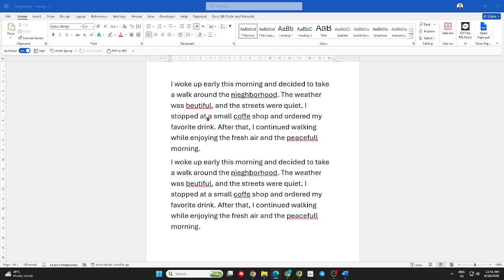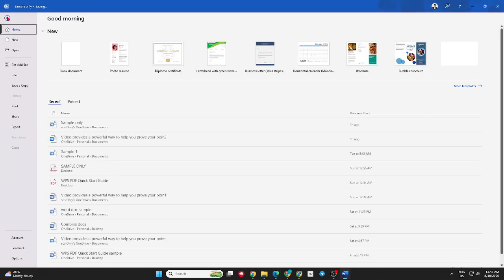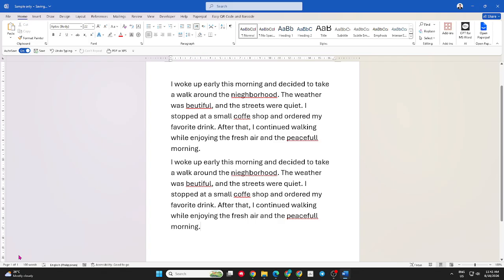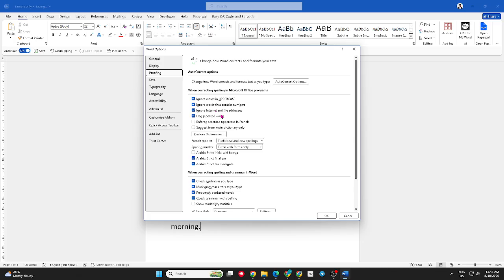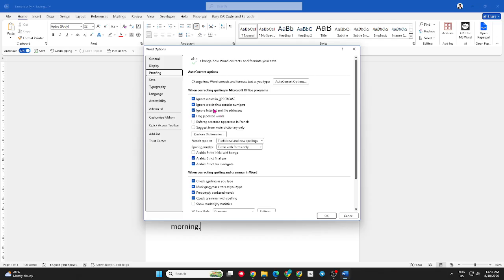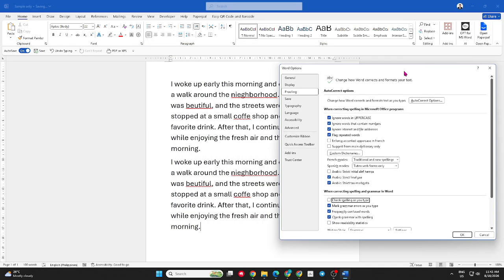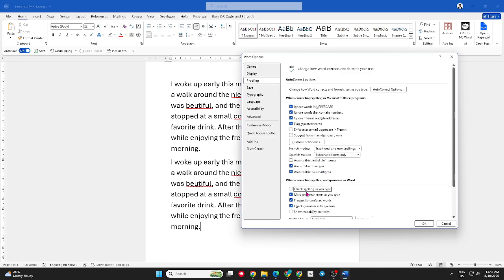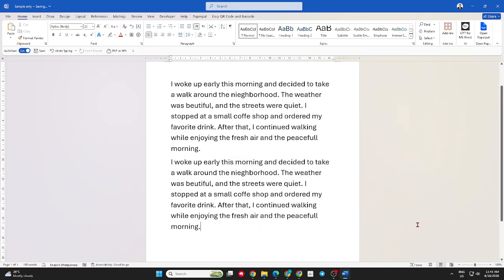How To Remove Red Squiggly Wavy Lines In Microsoft Word Documents [2026 Guide]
In this essential video, we’ll guide you through the process of removing those pesky red squiggly lines in Microsoft Word documents. Whether you’re writing a report, a novel, or any professional document, these lines can be distracting and often unnecessary. We’ll cover various techniques and settings adjustments to ensure a cleaner, more polished writing experience.

By the end of this tutorial, you’ll confidently navigate Word’s settings and customize your spell-check preferences to suit your needs.